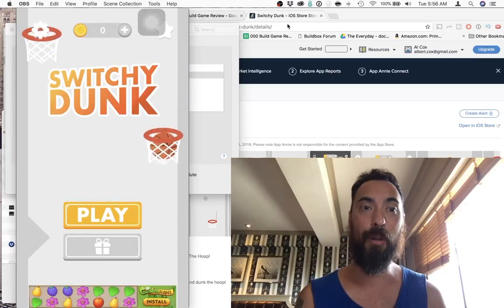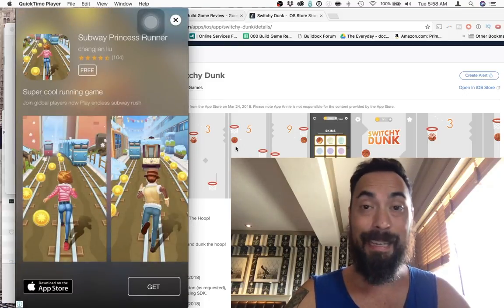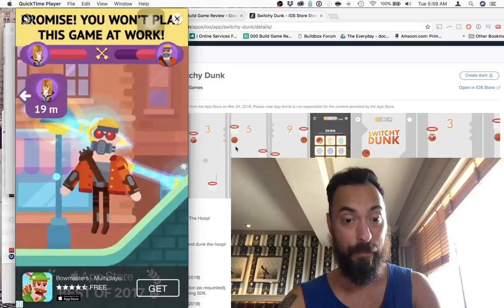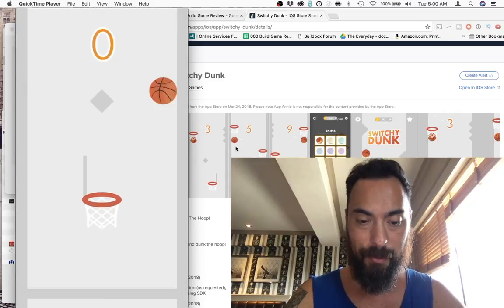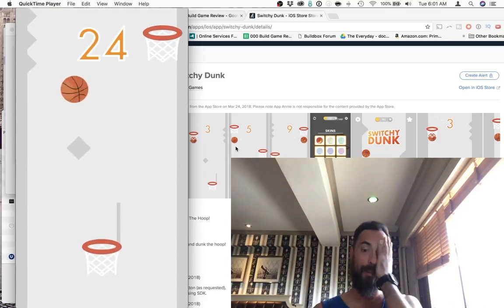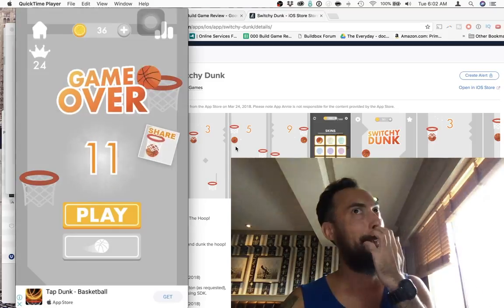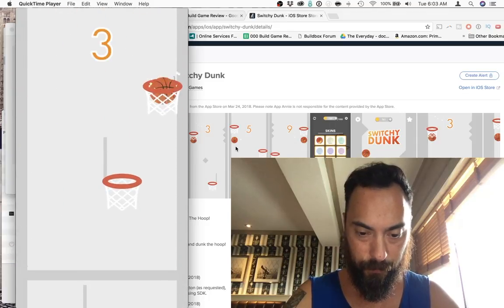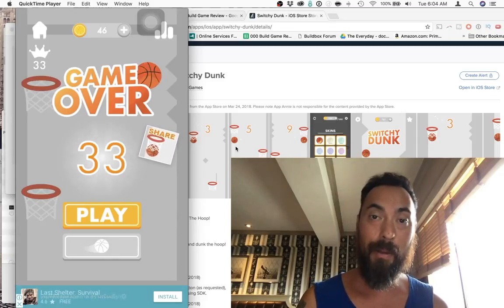Switchy Dunk: Buildbox 2 Game Review 143